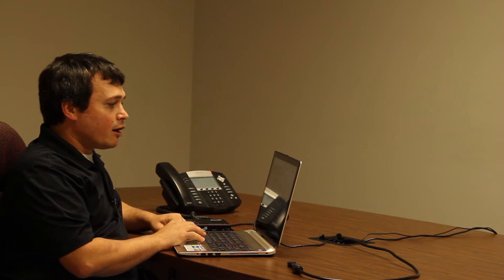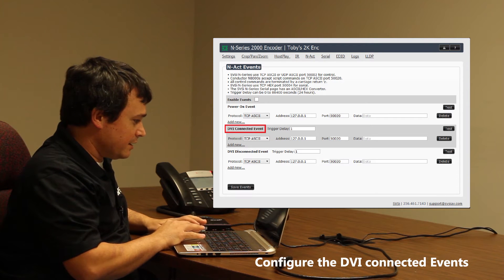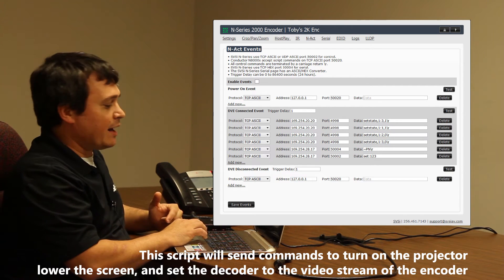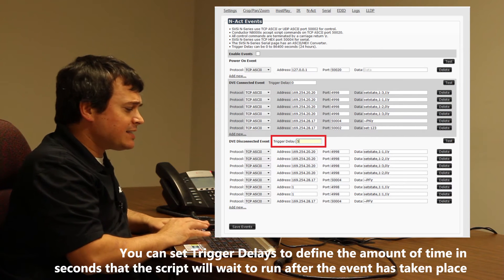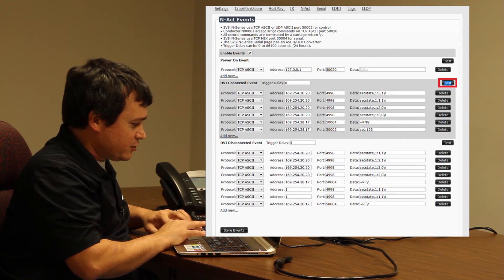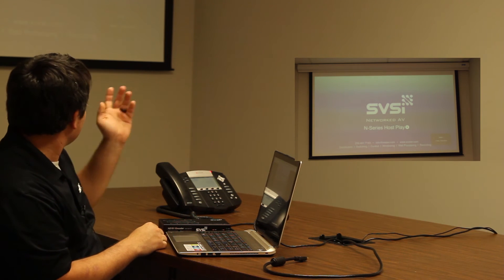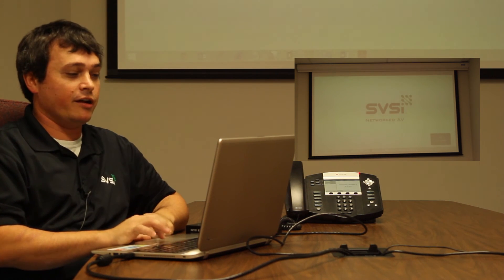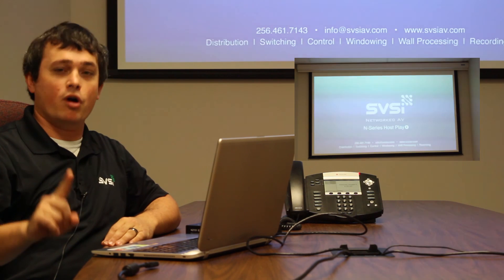N-Act | On Board Control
All N-Series encoders and decoders have on-board, built-in control capability via events that can trigger any number of TCP/UDP commands to other IP controllable devices.

-Event types are ‘power on’ (the device powers on), ‘Video Connect’, and ‘Video Disconnect’. Once any of these events occur, encoders and decoders will send out a pre-determined list of commands to any number of devices.

-Control devices such as blinds, lighting, cameras, etc through scripts and panels.